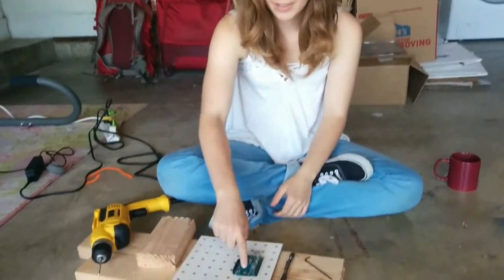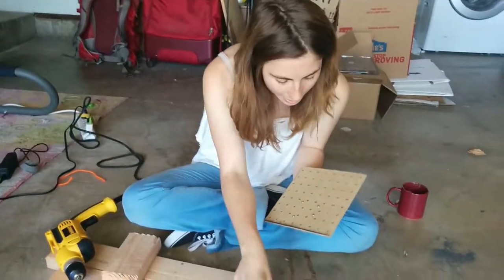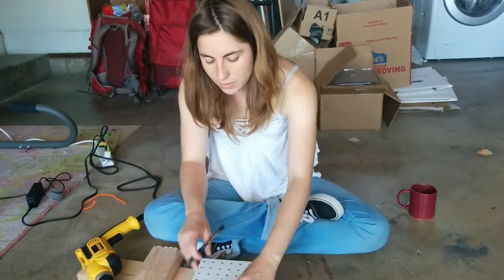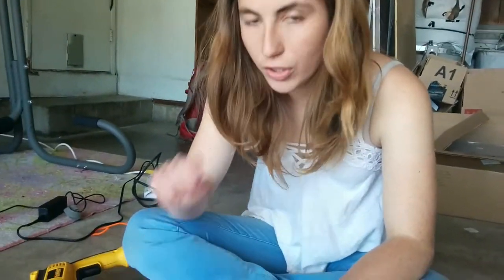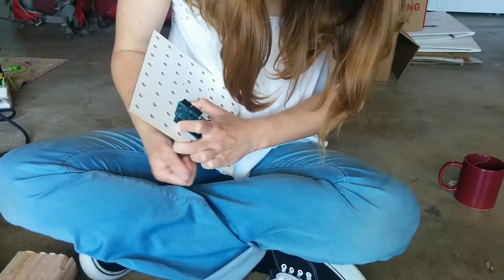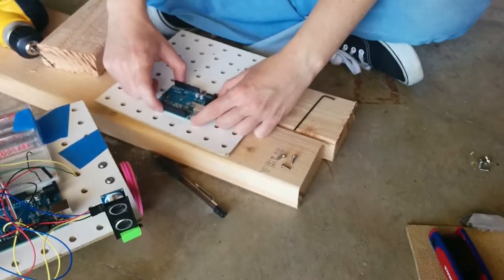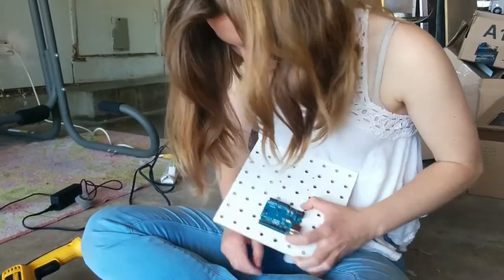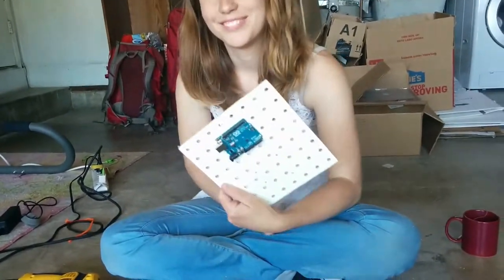attach arduino to deck